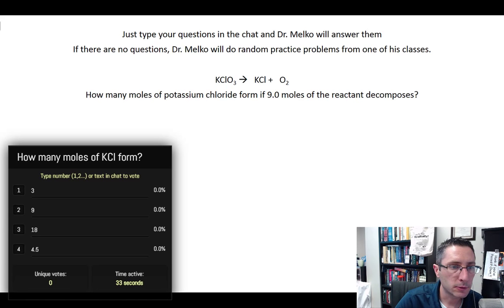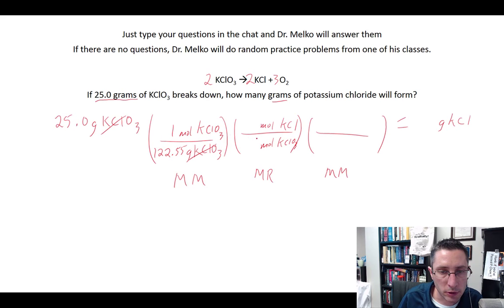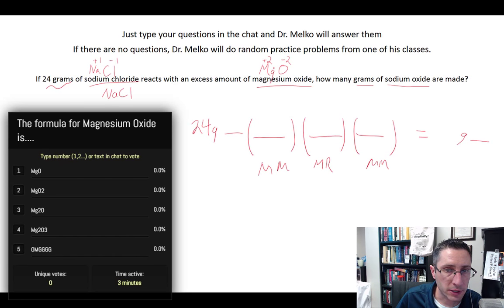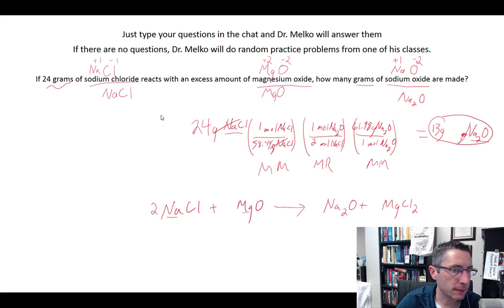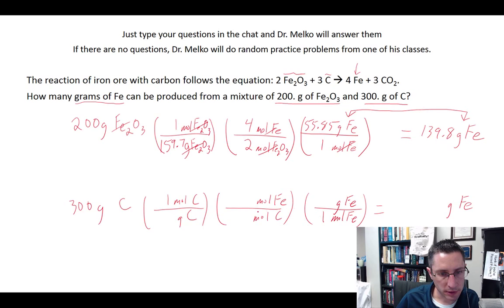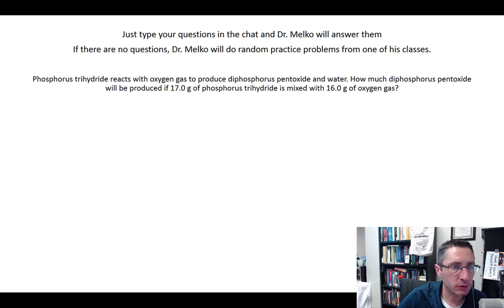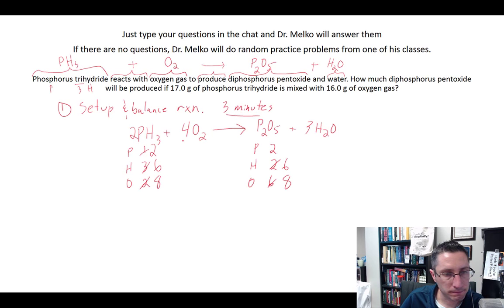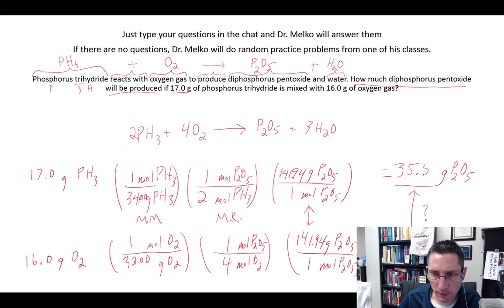Office Hours 10/30